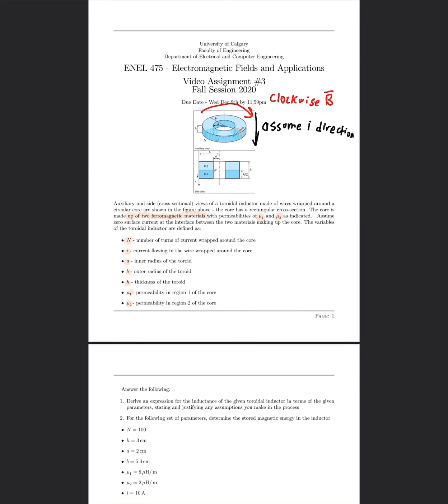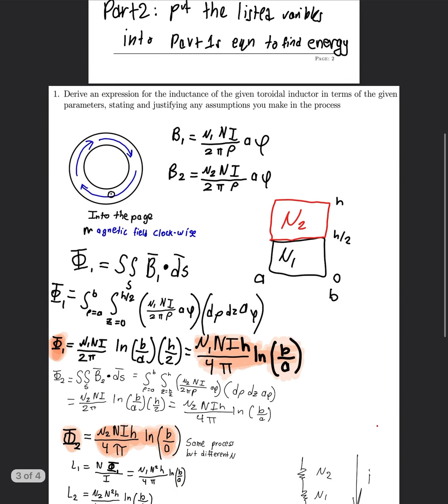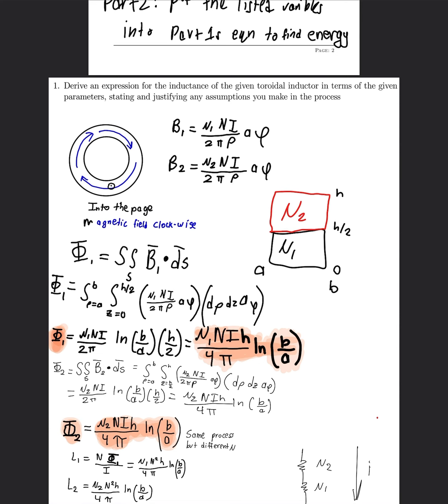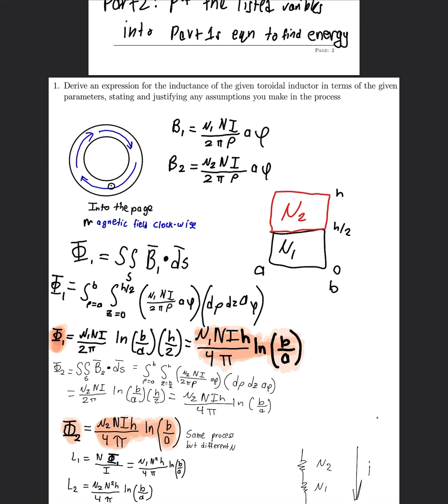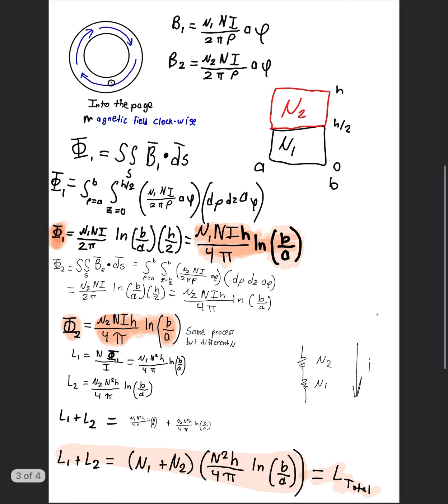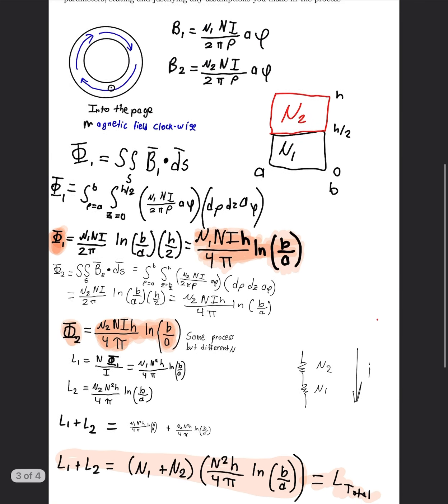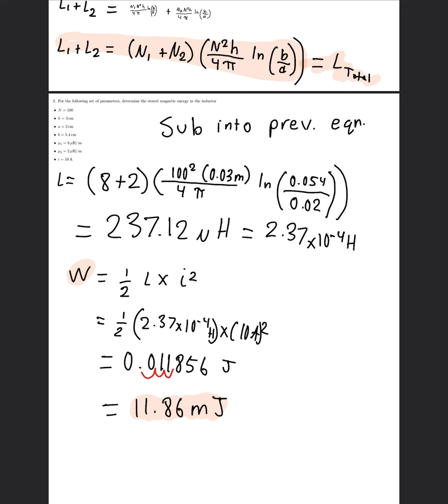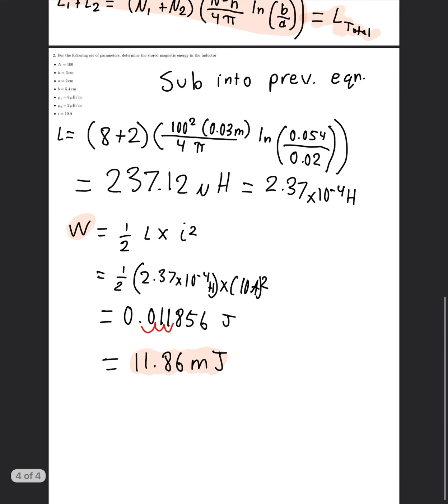Electromagnetic fields and inductance example